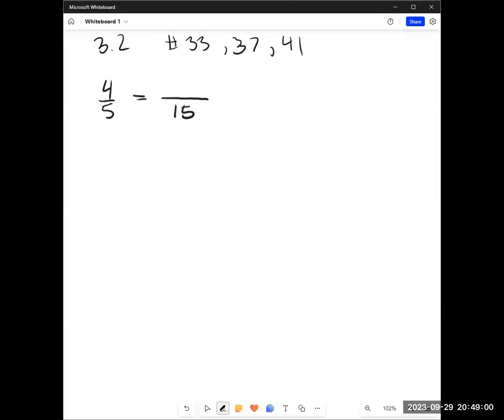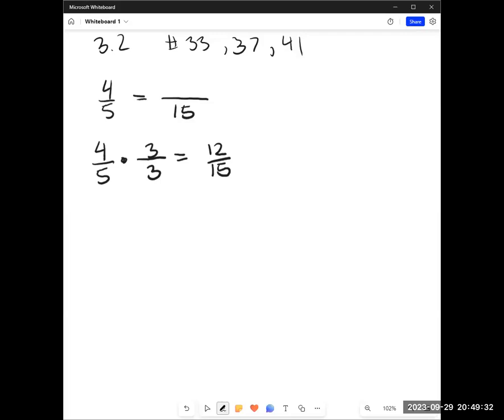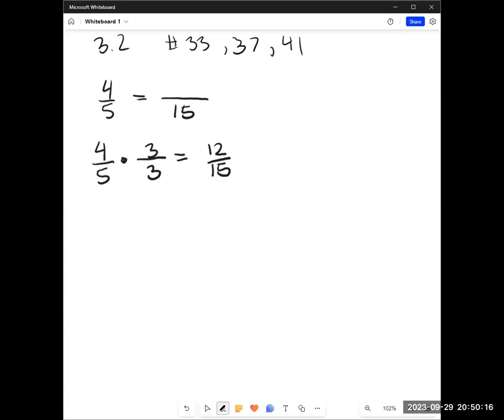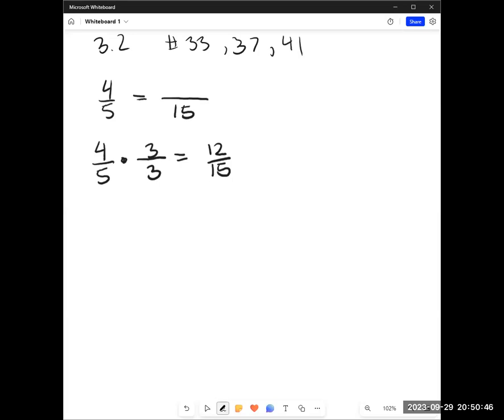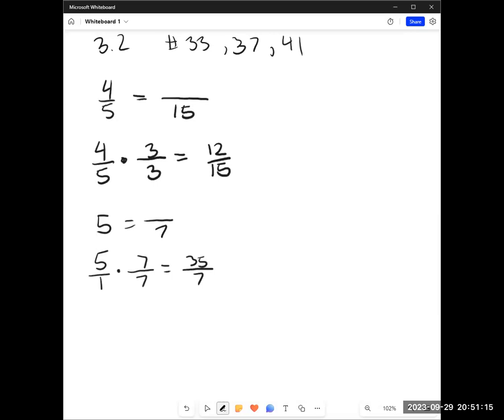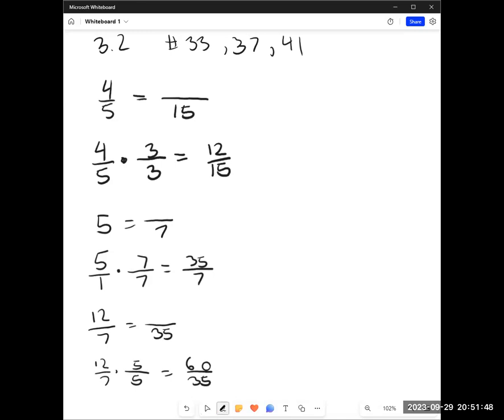3.2 Topic 4: Equivalent Fractions